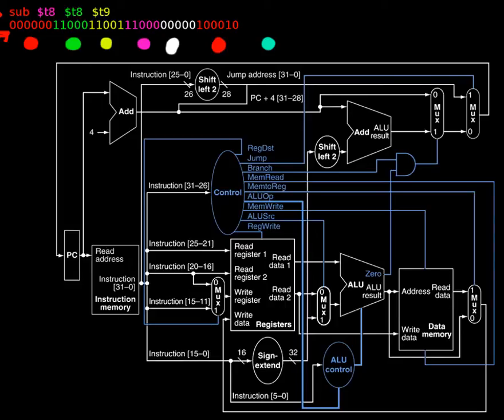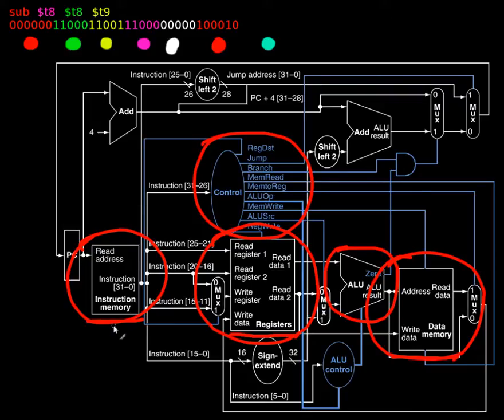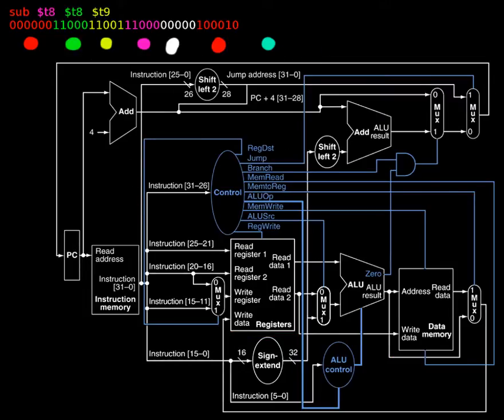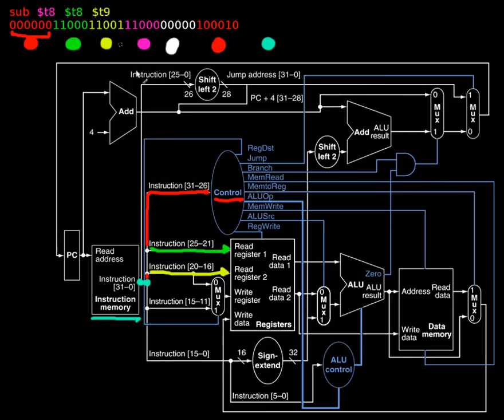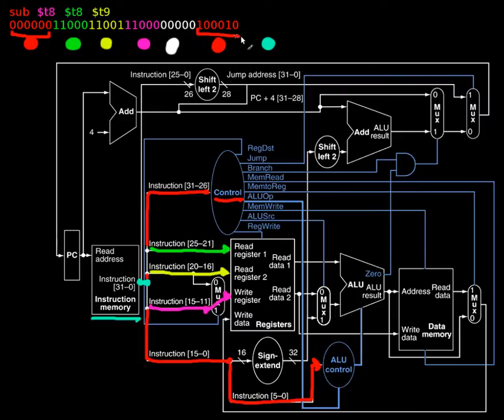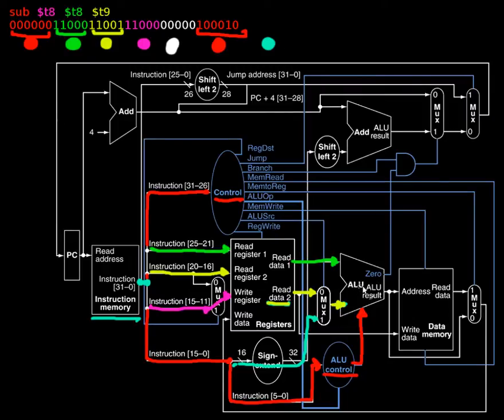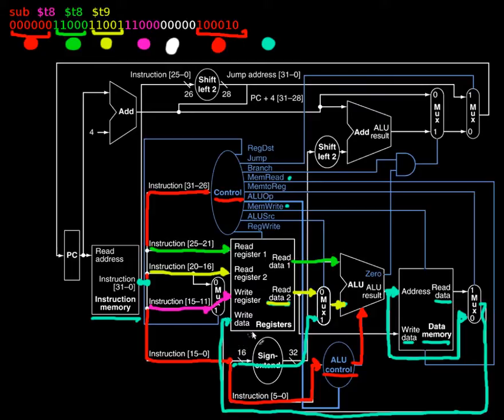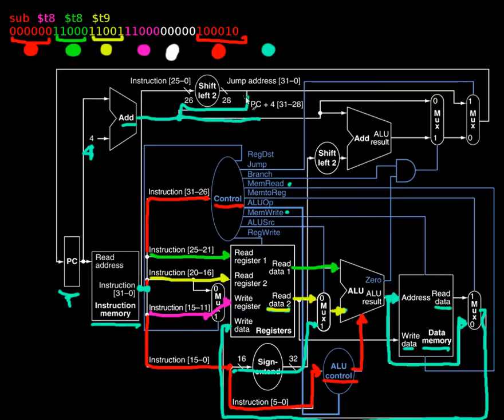MIPS Subtract CPU walkthrough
In this video, we walk through the processes a simplified MIPS CPU goes through as it tackles the instruction "sub $t8 $t8 $t9"

Done for UConn's CSE 3666 course, Fall 2016 final. (If you're taking this course, just a heads up: The final isn't usually take home. It snowed.)